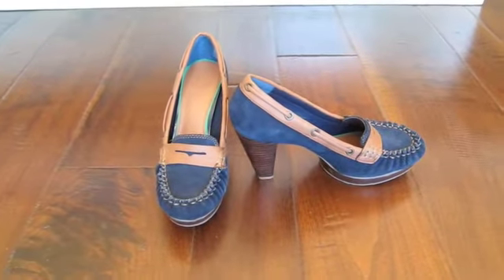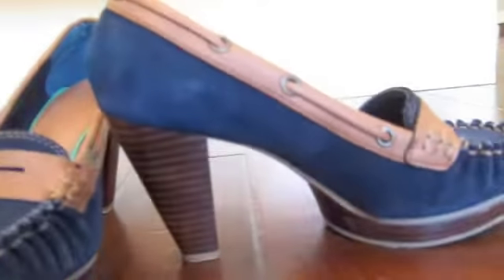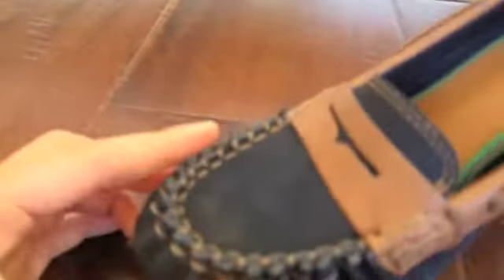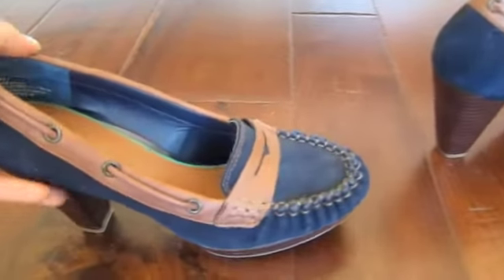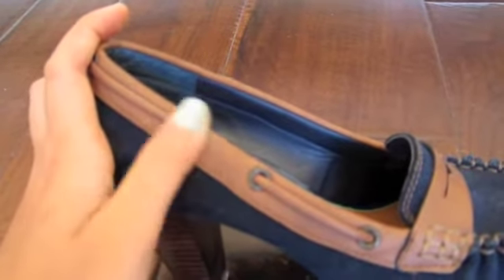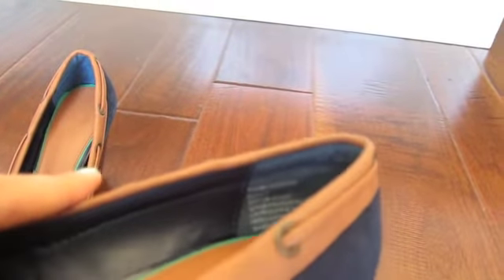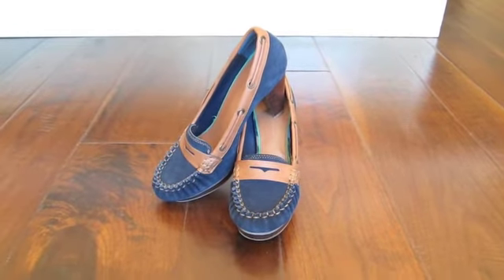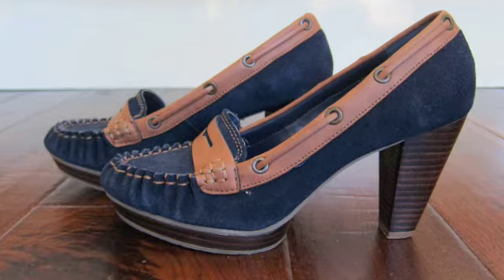[SOLD!!!] SALE!!! $29.99 Tommy Hilfiger Water Boat Heels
Link to Ebay page will be listed below! :)

Have a lovely day! :D